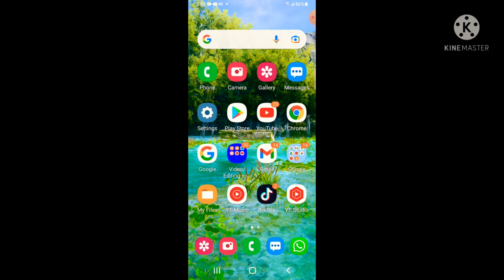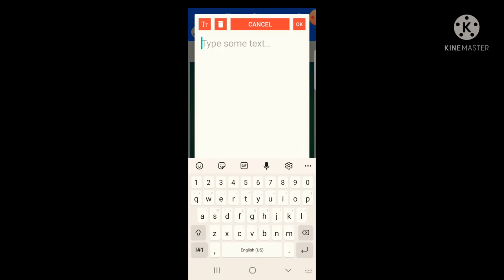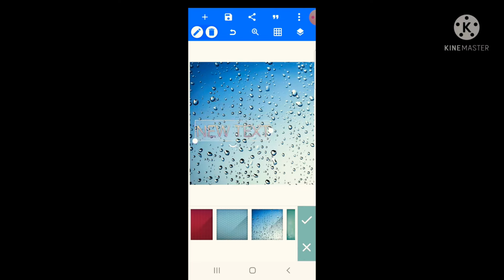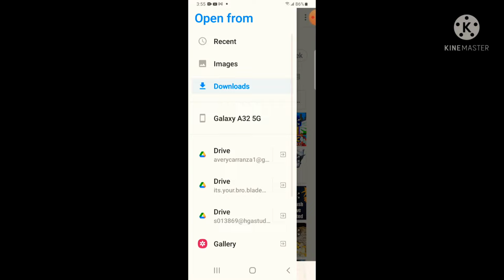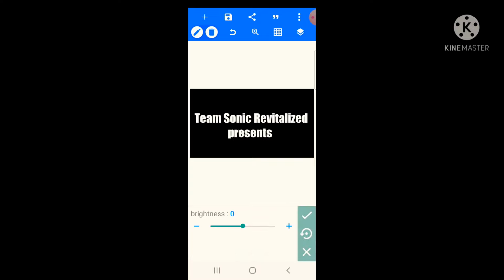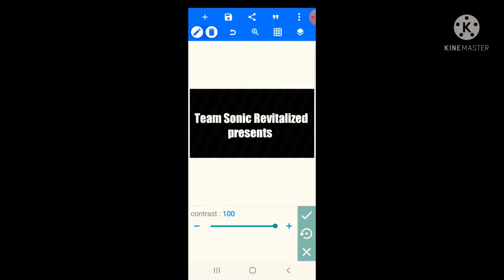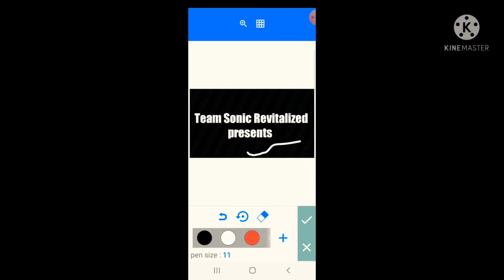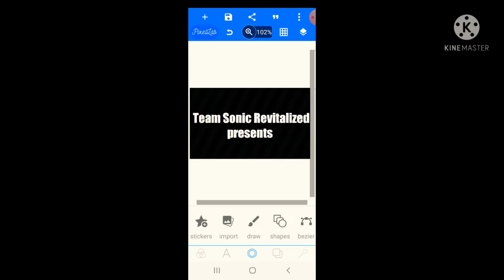How to make thumbnails and Edit with Android and IOS, maybe, with Tails and Sonic Revitalized.